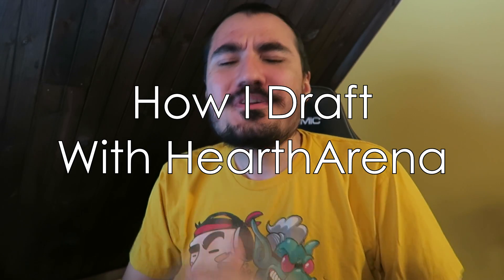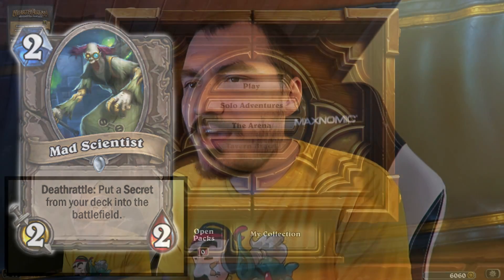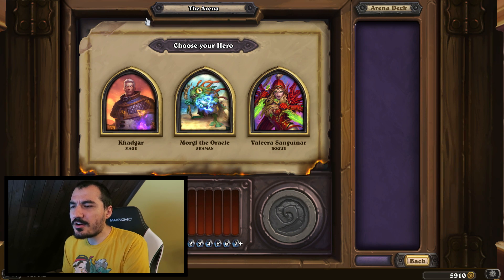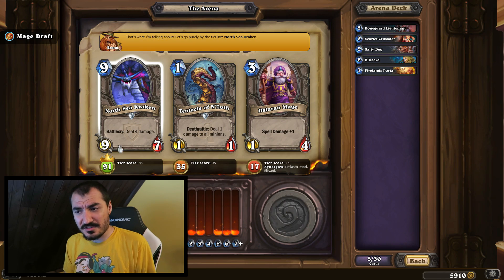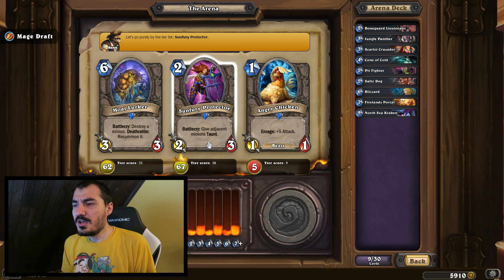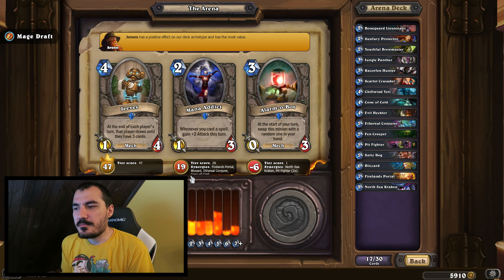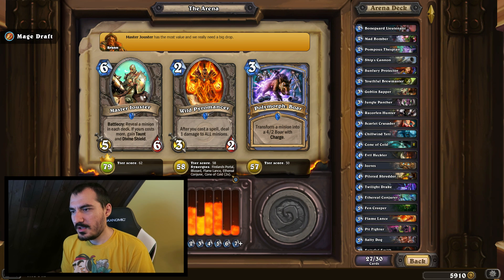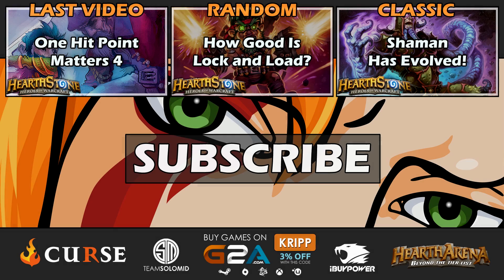[Hearthstone] How I Draft With HearthArena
Explanation and walkthrough one of my typical HearthArena drafts.

[Hearthstone] How Good Is Lock and Load?